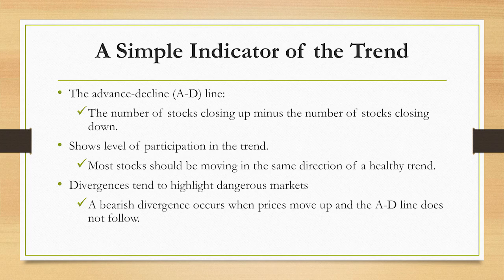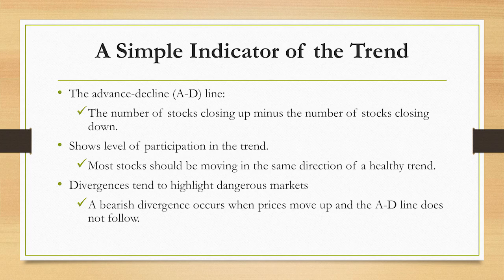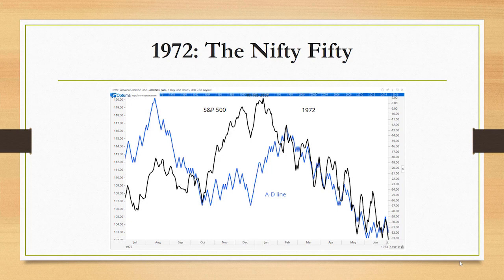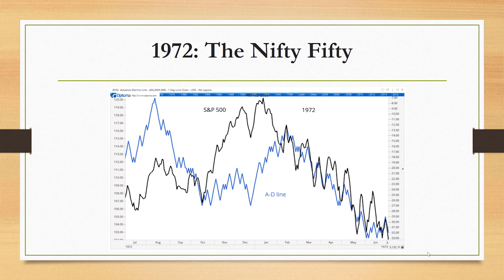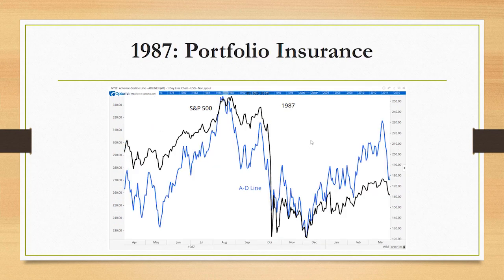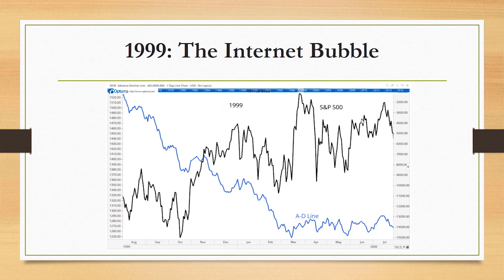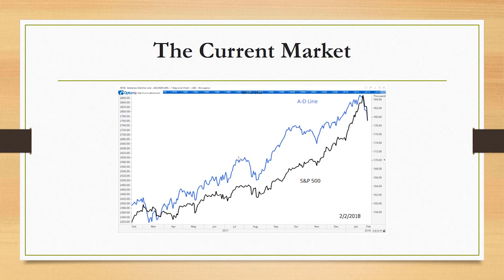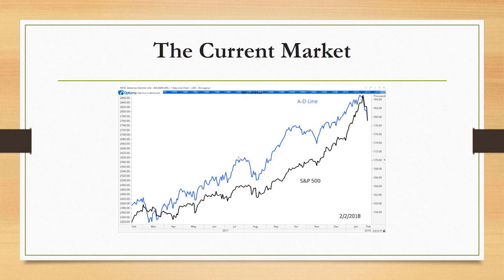Is This a Pullback or a Bear Market? - Michael Carr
Banyan Hill Publishing’s Michael Carr talks about the market’s recent sell-off … Many people are wondering if this is a sign of a pullback or a bear market. Well, this one indicator, which identified the market declines of 1972, 1987, 1999 and 2007, says we are not near a top yet. And that means this pullback is a chance to buy.

If you need a course in Investing 101 or “Investing for Dummies" or you want to make money and get rich in the stock market, Michael is your go-to guy for finding winning stocks,

For more information on Michael Carr and how he recommends profiting from the coming pullback,